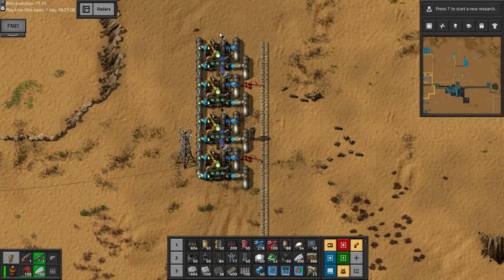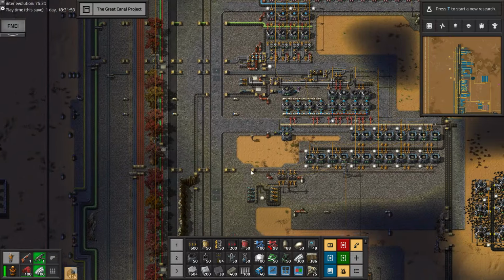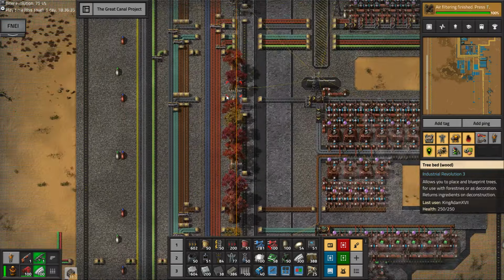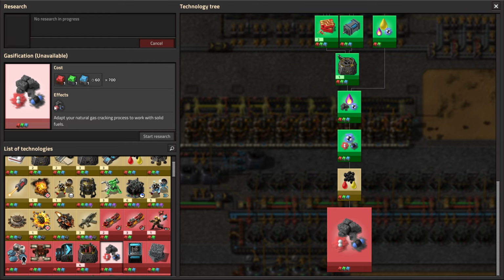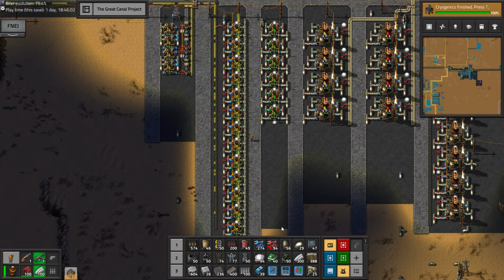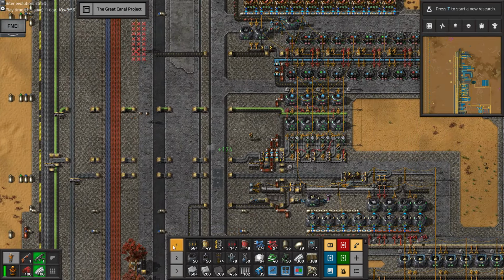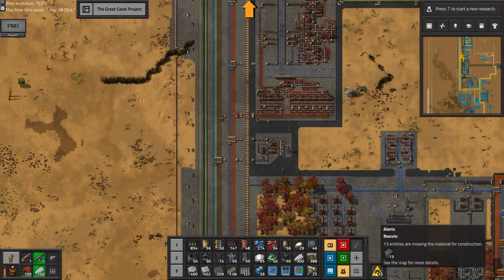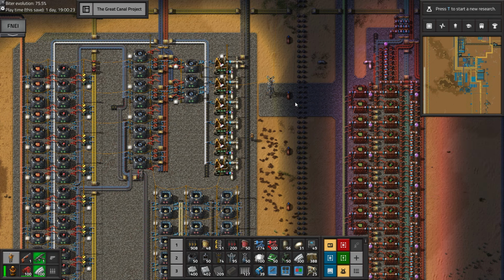Industrial Revolution 3 (Factorio) - Ep 69: The Great Canal Project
The waterfill explosives are even more awesome than I expected, but we need an insane quantity for the project I have planned.